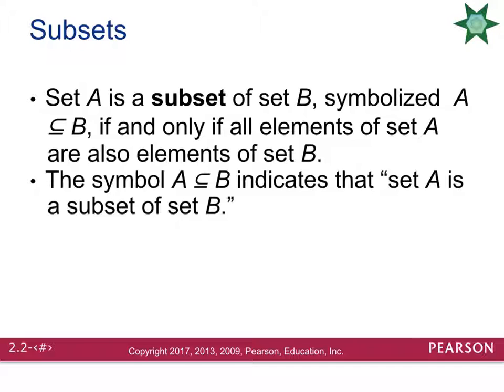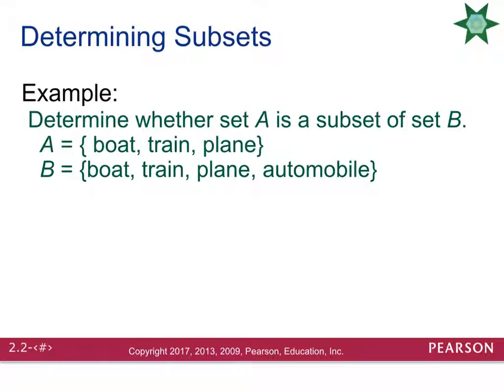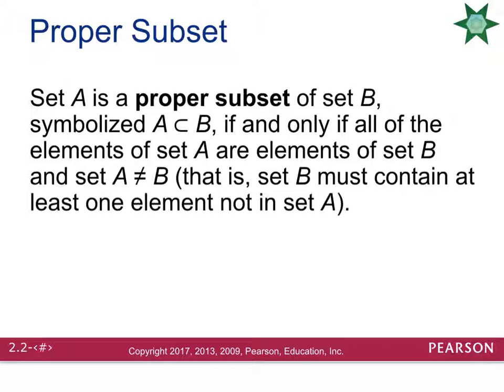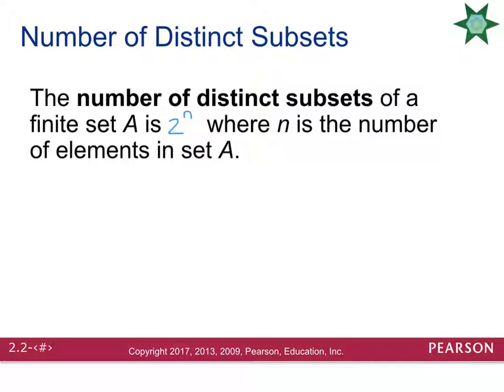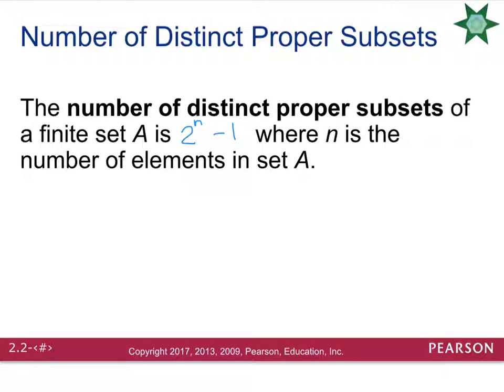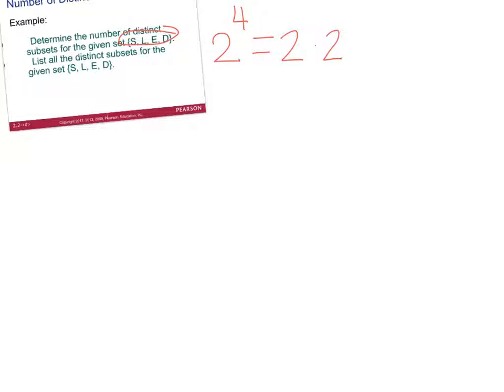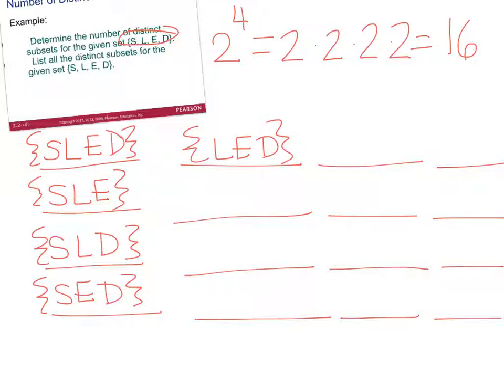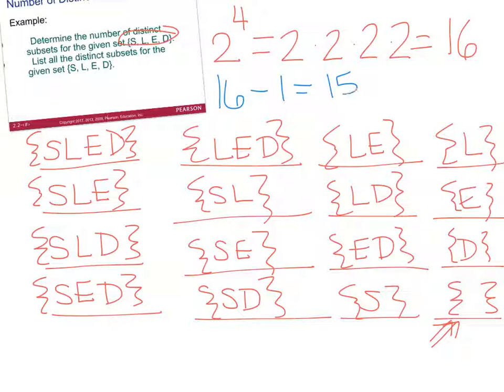2.2 Subsets - Angel 10th Ed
Introduction to subsets, proper subsets, and how to determine the number of subsets and proper subsets of a given set.